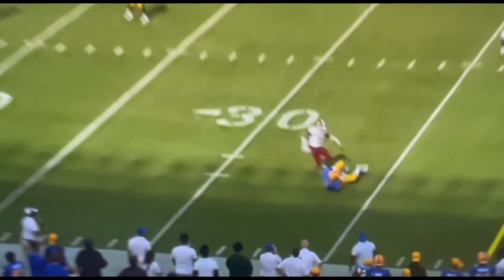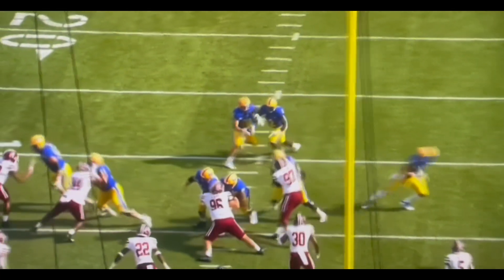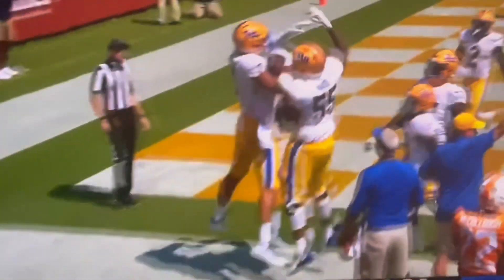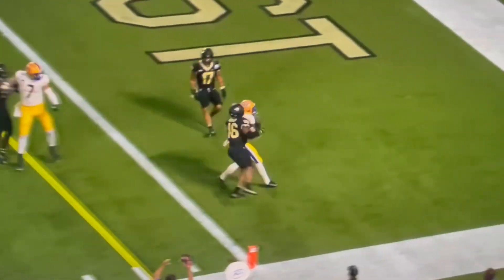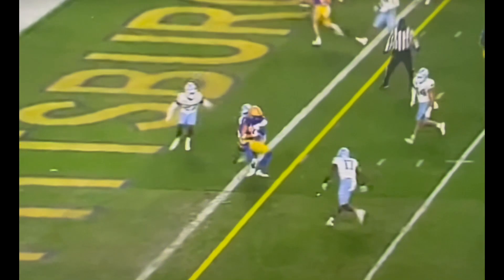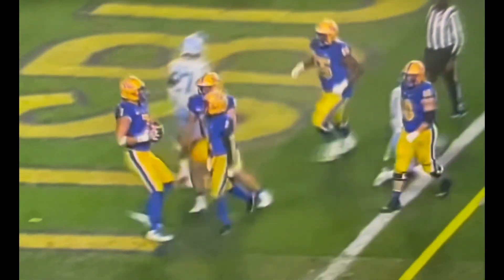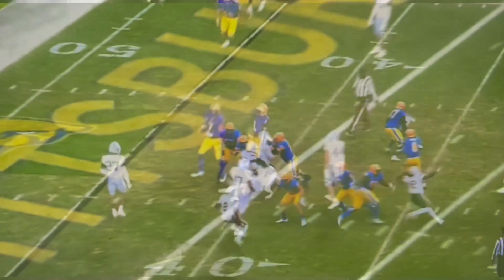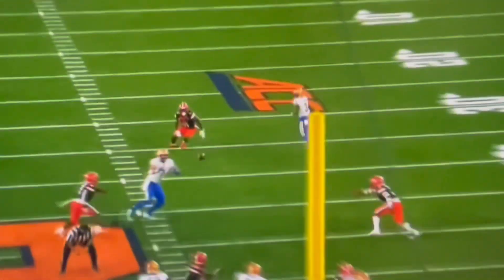“Draft Material Tight End” Lucas Krull Pitt highlights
Height 6-6
Weight 260
2022 NFL Draft Prospect